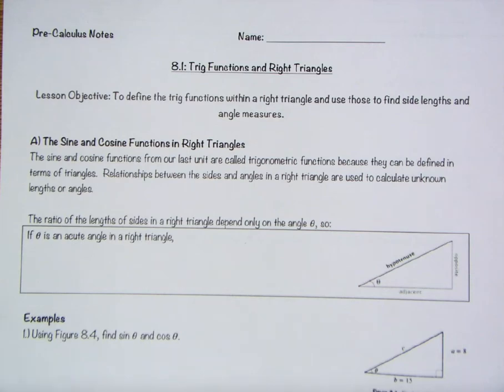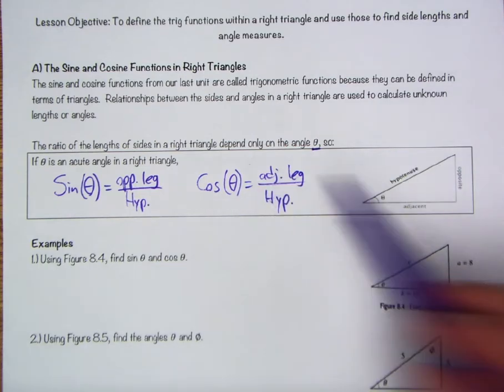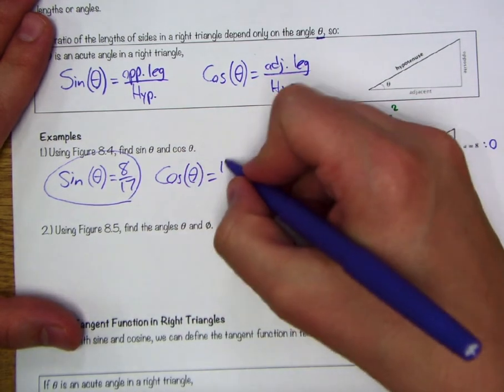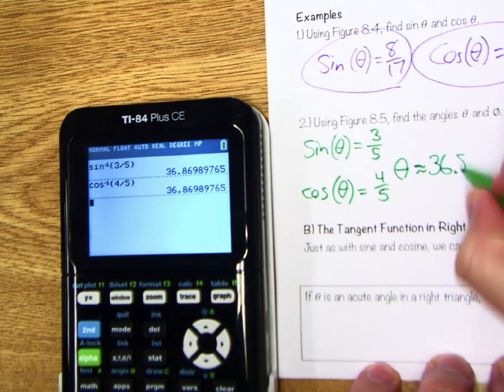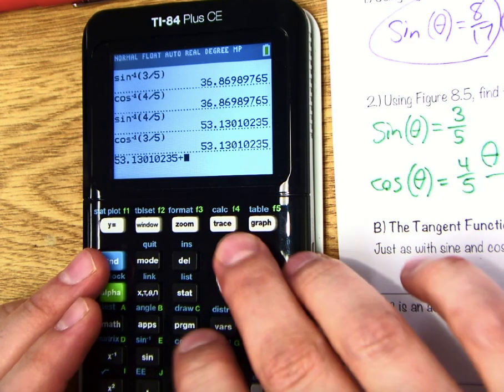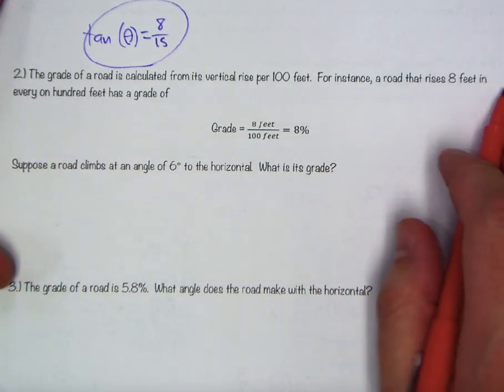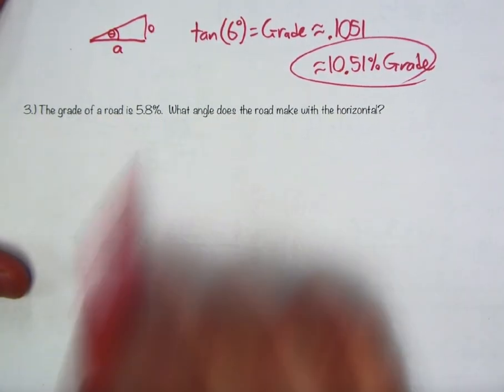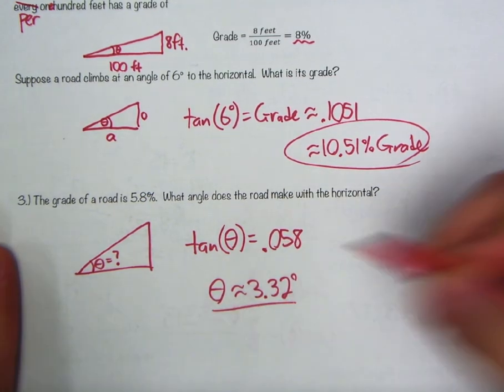Trig Functions & Right Triangles!